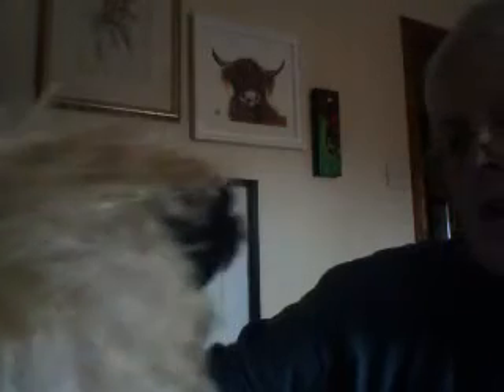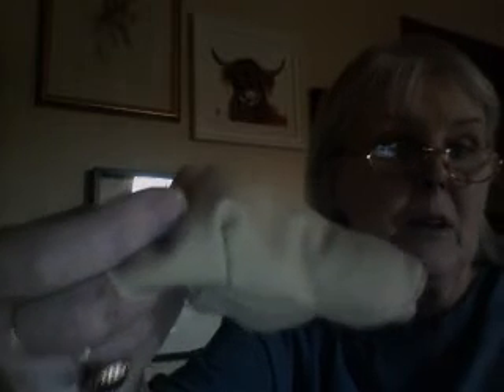Cocoon Doll BJD and Bears Box opening Jan 2021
Box openings for two bears I bought on Ebay and a tiny Cocoon doll bjd from the artist on Instagram. Again... whats with the excitement ?  :) .